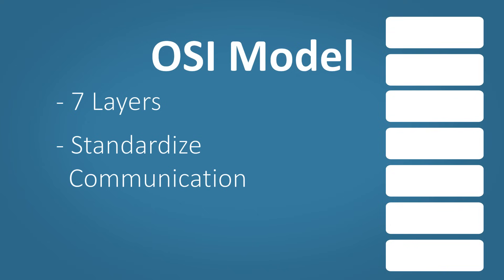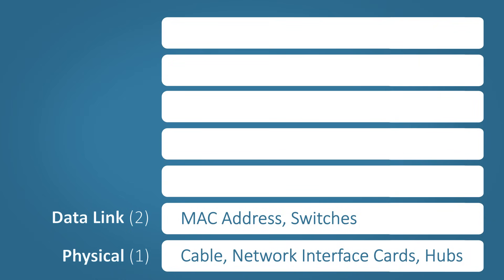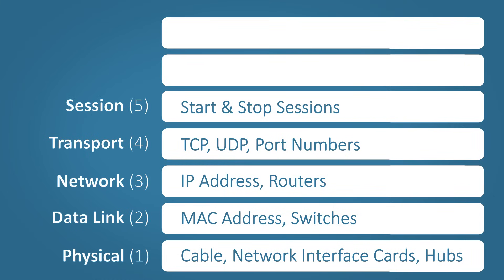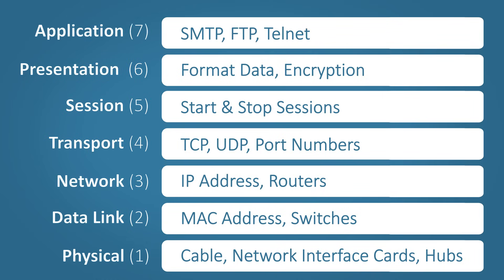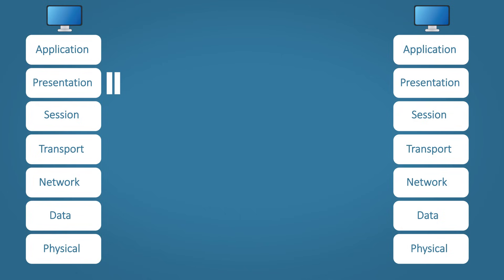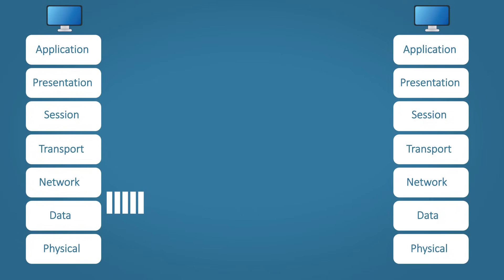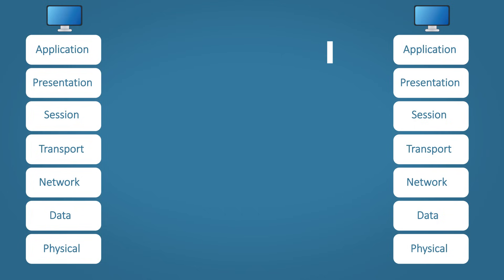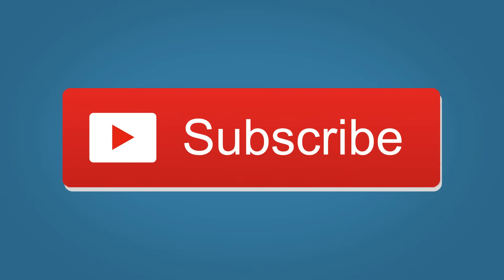OSI Model Explained | Real World Example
The OSI Model Explained

What Is this OSI Model?

The OSI model (Open System Interconnect) is a theoretical stack of 7 layers that can be used as a reference to understand how a network operates. The model was introduced to standardize networks in a way that allowed multi-vendor systems, prior to this you would only be able to have a one vendor network as the devices could not communicate with other vendor devices.

The Layers

Application (layer 7)

This layer is where the application and user communicates. Application specific protocols are used here such as SMTP (simple mail transfer protocol) for sending emails from Outlook.

Presentation (layer 6)

This layer formats the data in a way that the receiving application can understand it. This layer is also able to encrypt and decrypt date if needed.

Session (layer 5)

This layer is responsible for establishing and terminating of connections between devices.

Transport (layer 4)

The transport layer of OSI Model is used for error handling and sequencing to unsure no data is lost. This layer also adds source and destination port numbers

Network (layer 3)

The network layer handles IP address routing. At this stage of the OSI model the source and destination IP address is added to the data.

Data Link (layer 2)

At this layer the physical address (MAC Address) is added to the data, this includes the source and destination MAC address.

Physical (layer 1)

The physical layer is the lowest layer of the OSI model. Its key responsibility is to carry the data across the physical hardware such as an Ethernet cable to the destination.

This video is designed to give a basic and general overview of the OSI model. Its aim is to simplify the concept to make it easier to understand.